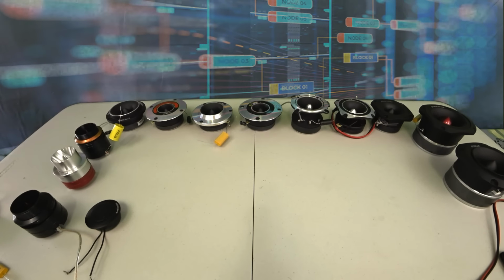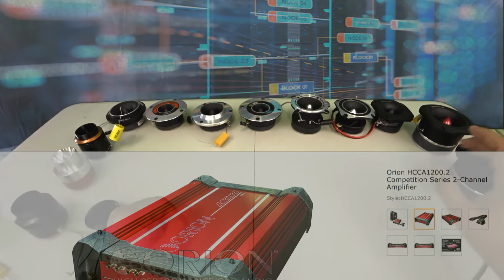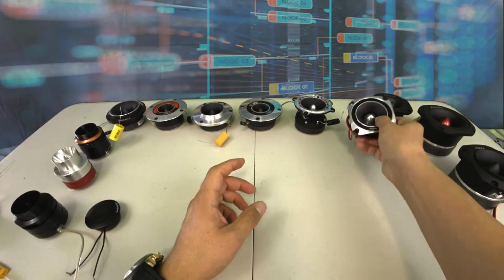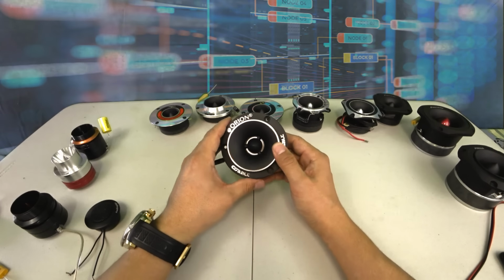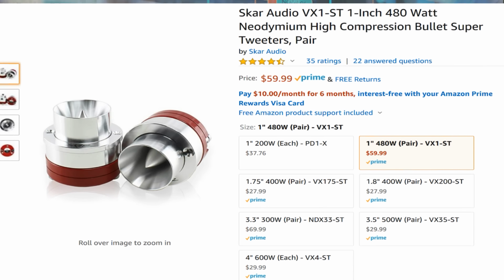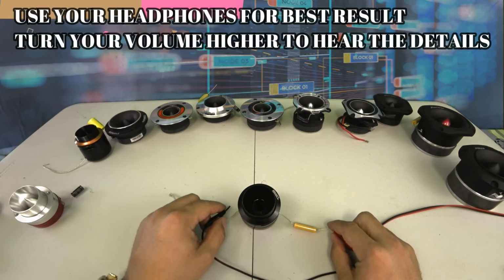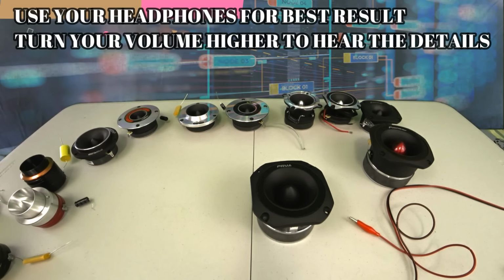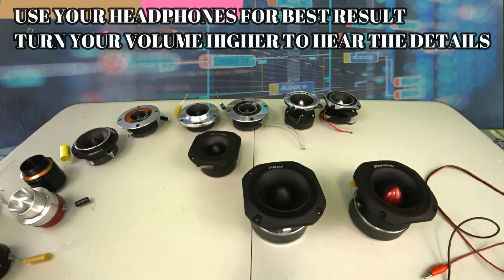STOP BUYING CRAP! 12 Mid Weight Tweeters BEST SELLERS Sound test and Over Look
Here R All the Best Tweeters with high sale rates, I have tested So Far

My Gears Amplifiers and all top speakers are here!

eBay and Amazon Links
My 46 Band Sound Processor PX2 Connect 6 Way, Equalizer

Pioneer TS-B350PRO 3-1/2"  PRO Series Bullet Tweeter

Pioneer pro Series TS-B400PRO 4" 500W Bullet Tweeter

2X PRV Audio TW400Ti-Nd Bullet Super Tweeter

Skar Audio VX175-ST 1.75-Inch 400 Watt

Skar Audio VX200-ST 1.8-Inch 400 Watt

Skar Audio VX35-ST 3.5-Inch 300 Watt

Skar Audio VX1-ST 1-Inch 480 Watt

DS18 PRO-TW220 Aluminum Super Bullet Tweeter

DS18 PRO-TW820 Super Tweeter - 1",

Orion CTW1.7HP Cobalt Series 3.8" 300W

Pyle PDBT19 1” Car Audio Speaker Tweeter - 300 Watt

PRV Audio TW700Ti Titanium 4" Bullet Super Tweeter

PRV Audio TW400Ti-Nd-4 Titanium 50 Watts

PRV Audio TW350Ti 60 Watts RMS

                     EBAY LINKS

Pioneer - TSB350PRO - 3-1/2"
PIONEER TS-B400PRO 4" PRO 500-Watt Tweeter
Orion Cobalt 3.8" Super Tweeters 300 Watt
PRV Audio TW400Ti-Nd Bullet Super Tweeter
PRV Audio TW700Ti Titanium Bullet Pro
SKAR AUDIO VX1-ST 480-WATT
DS18 PRO-TW220 1" Super Tweeter
DS18 PRO TW820 1" Super Tweeters
PYLE PDBT19 Pyle Pro Bullet Tweeter